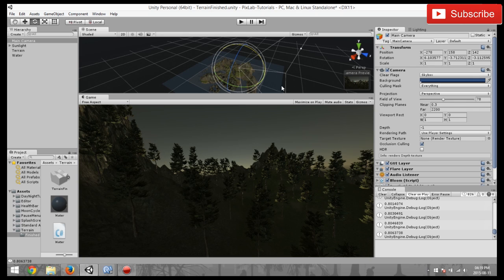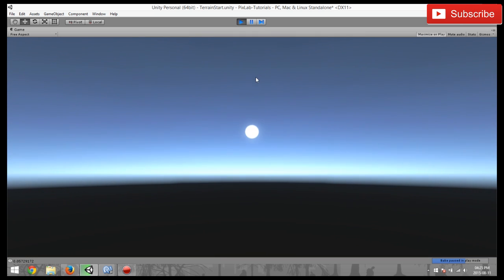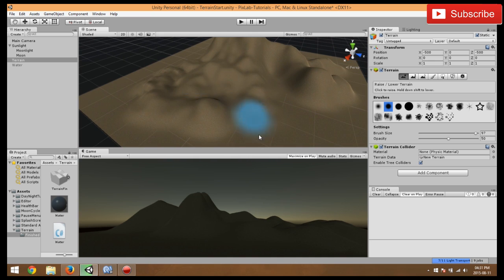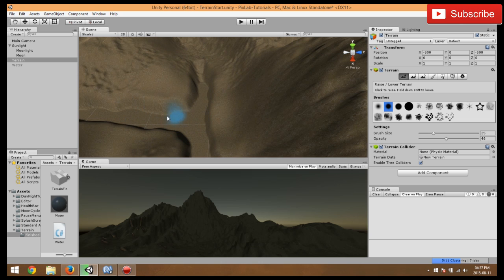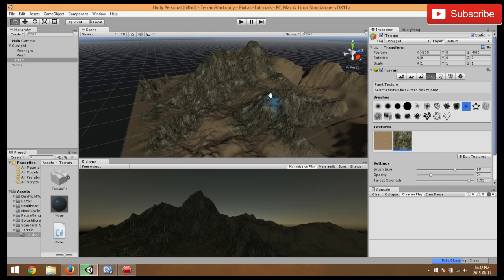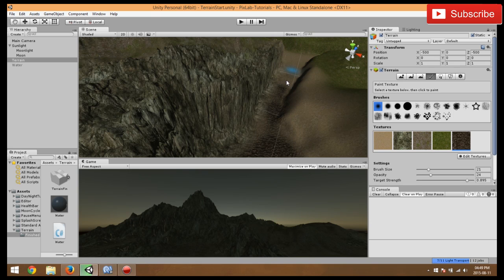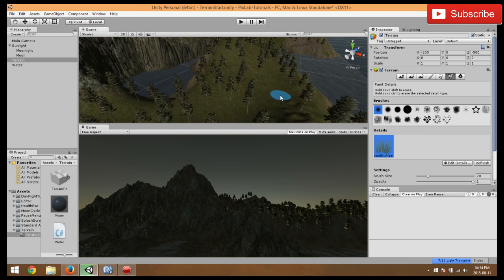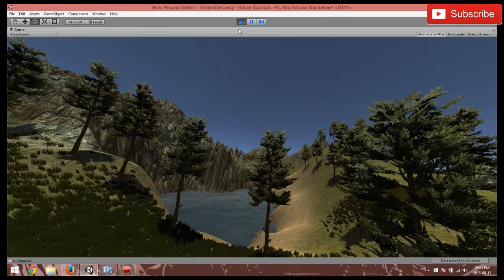Terrain Guide In Unity 5 - Tutorial Tuesdays - PixLab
Today we are going to go over the terrain asset in Unity 5. I will covers things like, changing and ssetting up terrain resolution. Sculpting and smoothing terrain. I also so show you how to texture terrain, add trees, and detail meshes like grass and rocks.

This is a follow up on our environment series covering Day/Night Cycles, we will use our previously created scenes to build from, so please check out those videos.